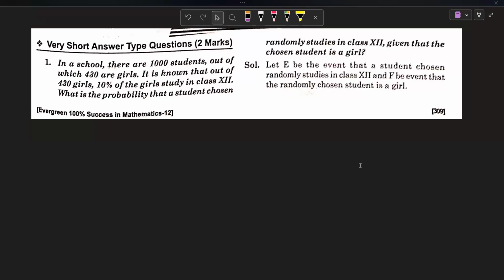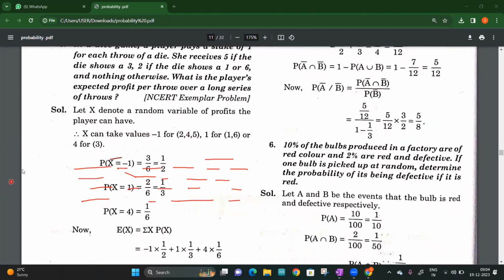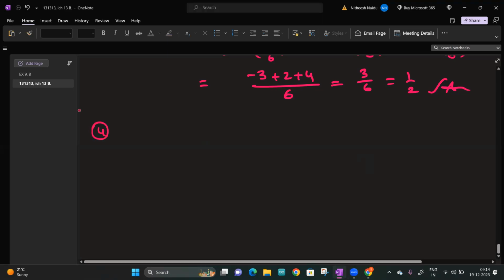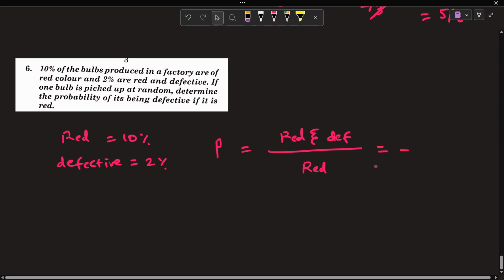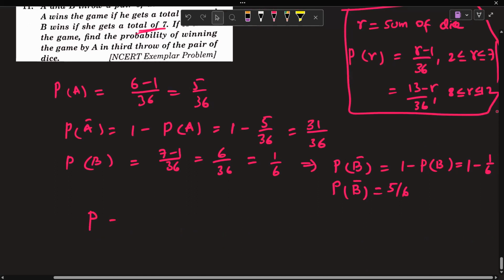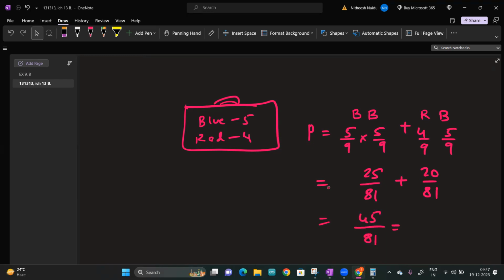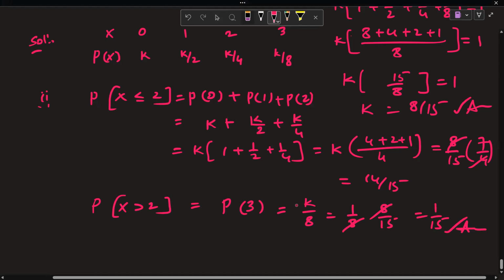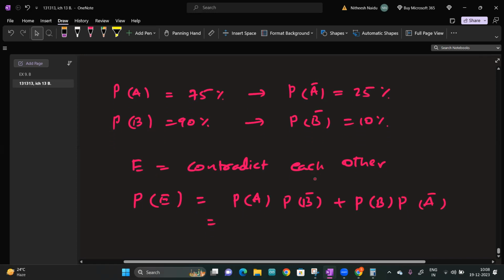class 12 probability very short answer type questions